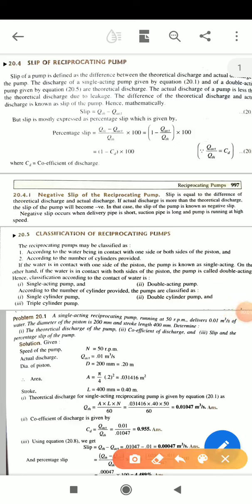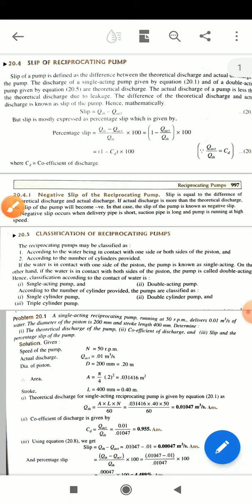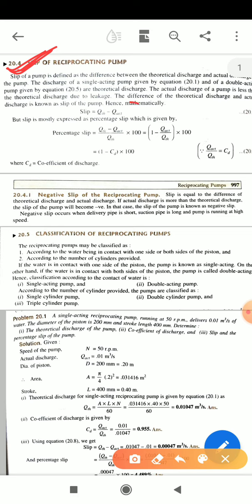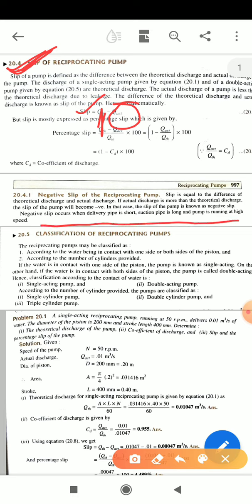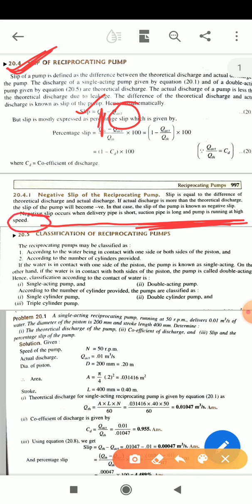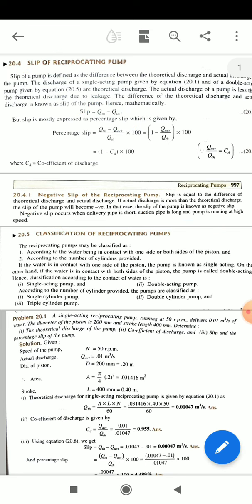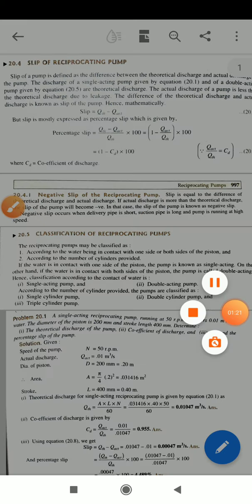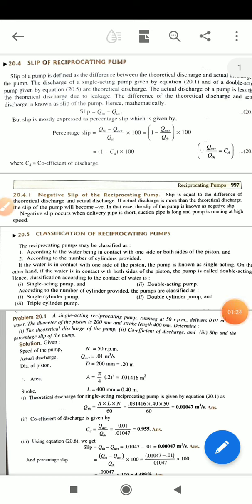15 April 2020